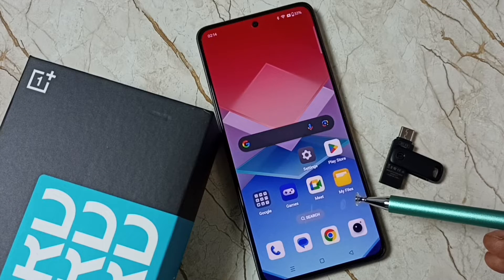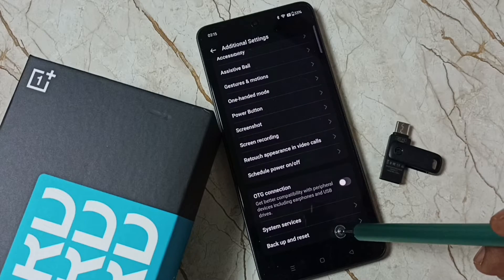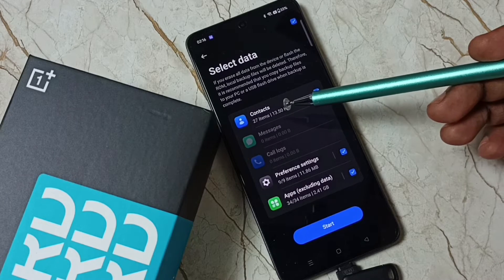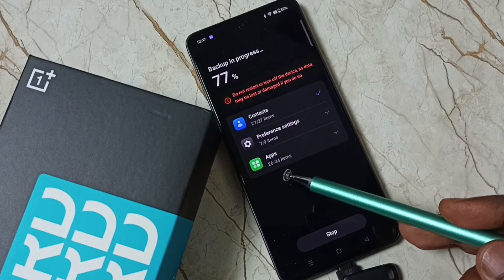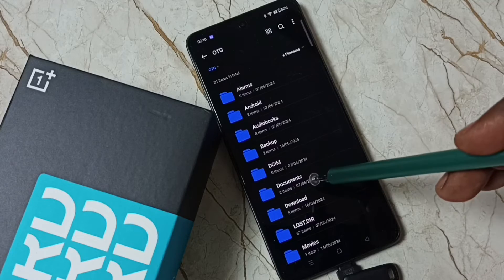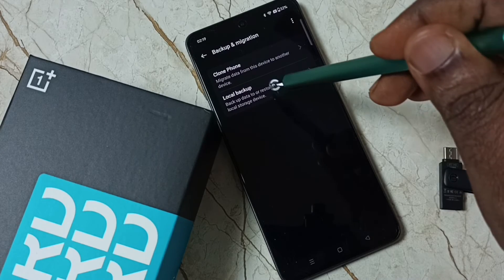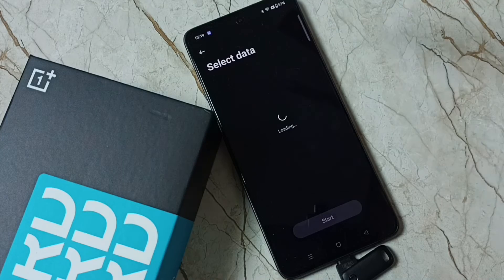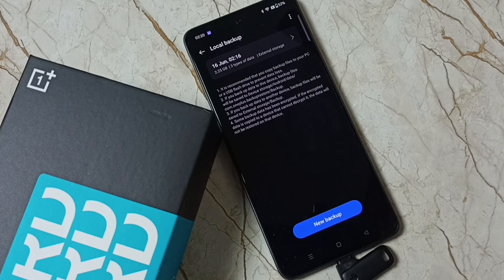How to Backup and Restore Data on OnePlus Nord CE3 Lite 5G and CE3 5G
OnePlus Nord CE3 Lite 5G, OnePlus Nord CE3 5G,
backup and restore data on any oneplus Nord phone,
backup and restore data on any oneplus phone,
oneplus, oneplus nord, nord, backup, restore, factory reset, hard reset,
Restore data after factory reset, Restore data after hard reset,
android, android 13, android 14, android 15, mobile, phone, smartphone, how to,